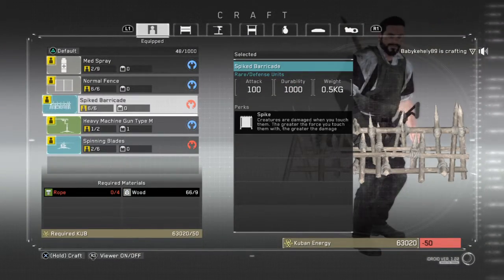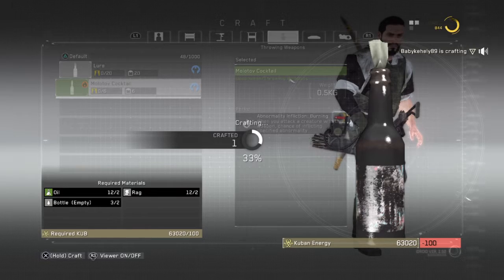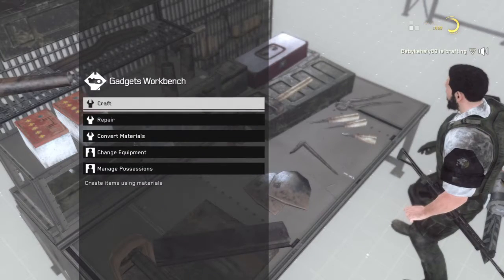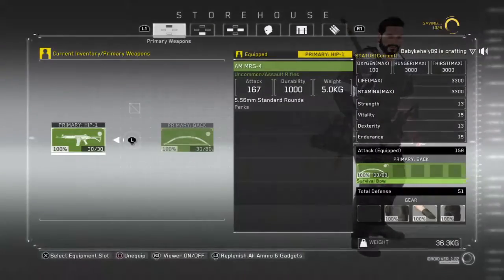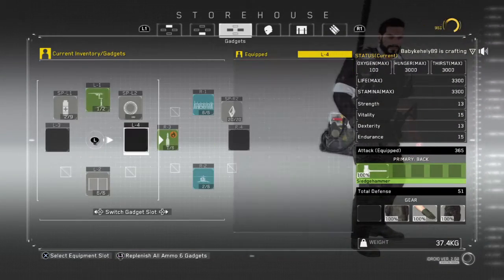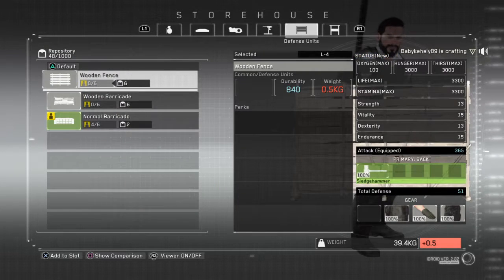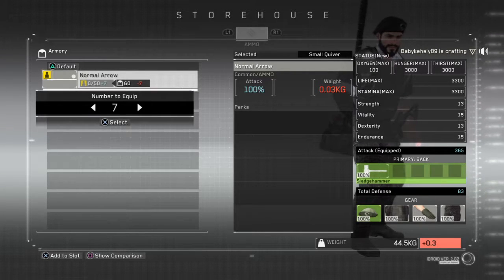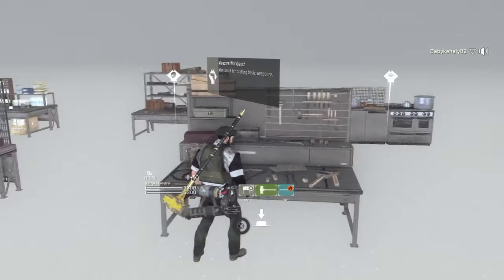METAL GEAR SURVIVE BETA Learning How To Craft & Customise Your Gear